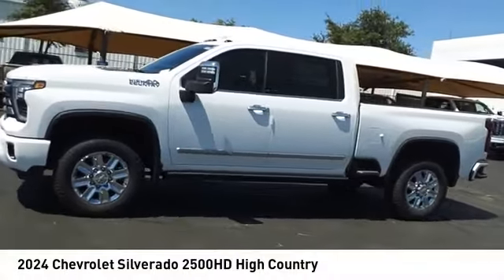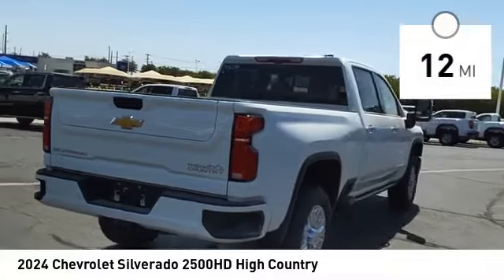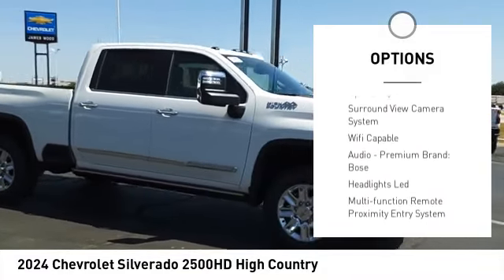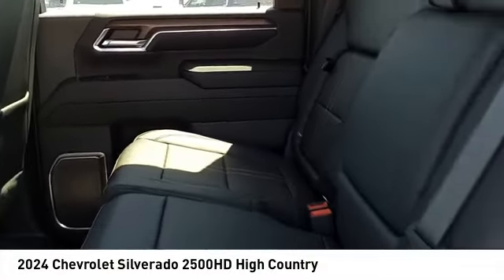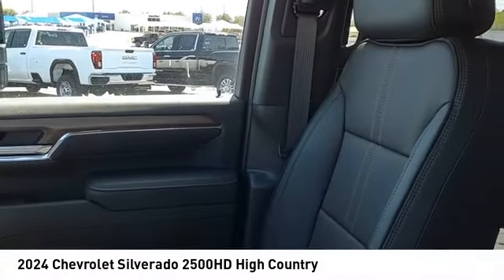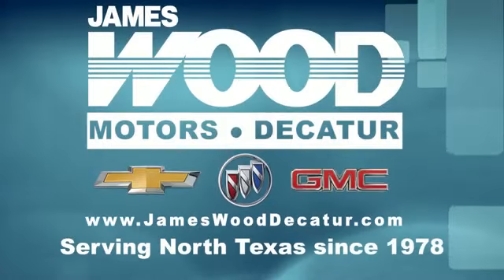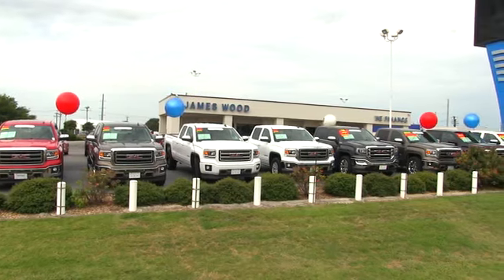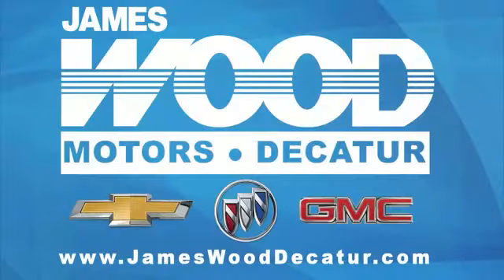2024 Chevrolet Silverado 2500HD Decatur TX 140266